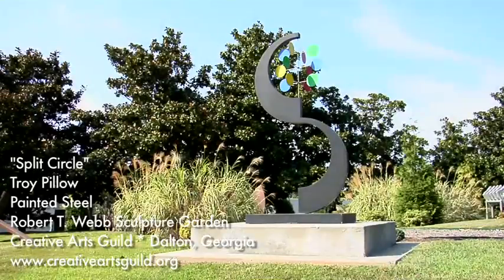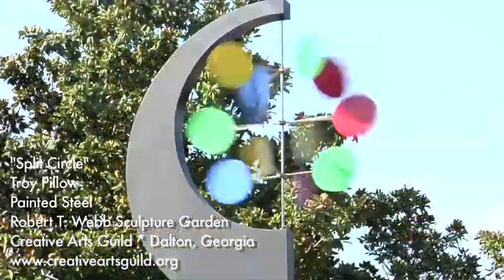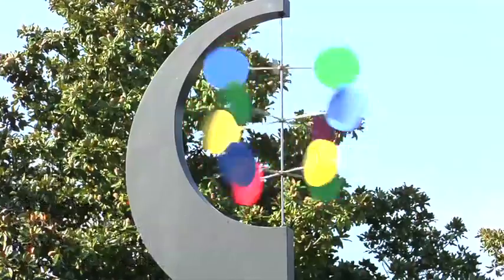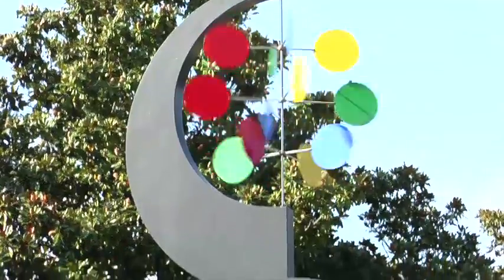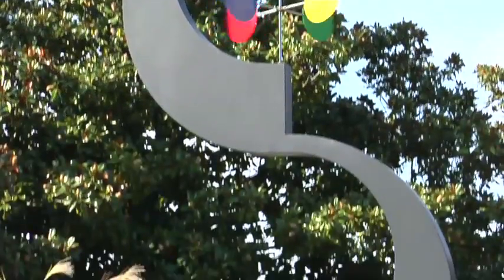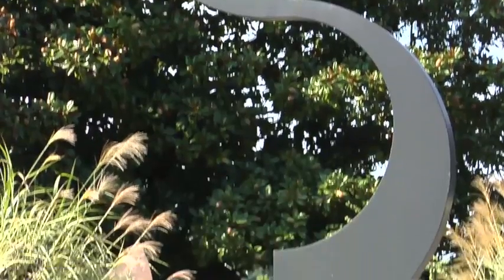04 Split Circle Pillow